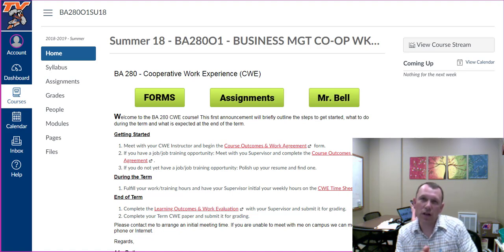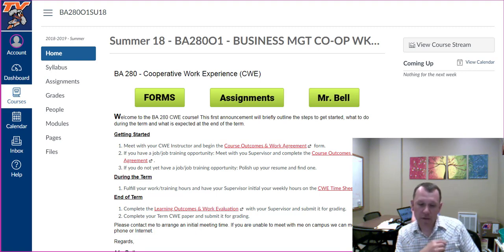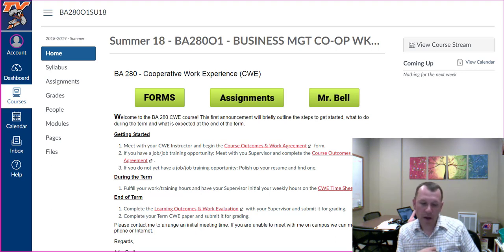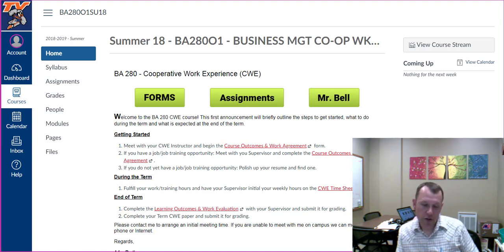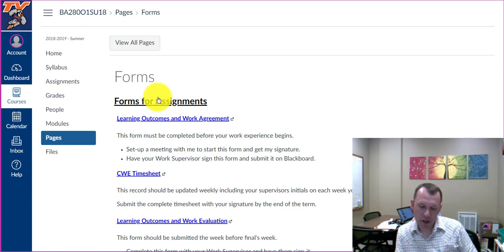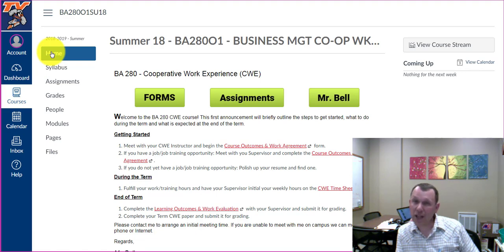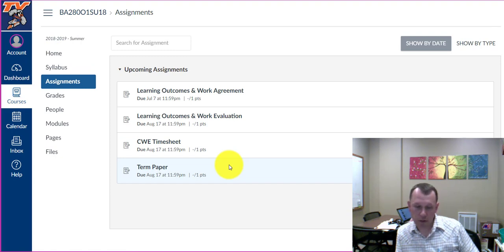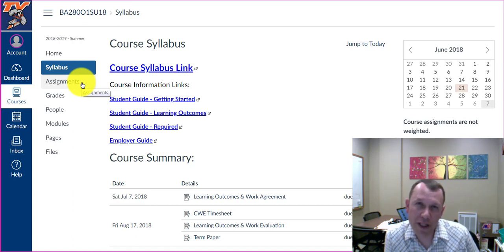BA280 Welcome Video 2018